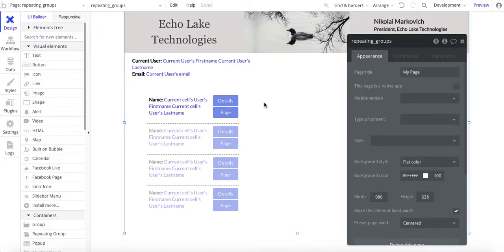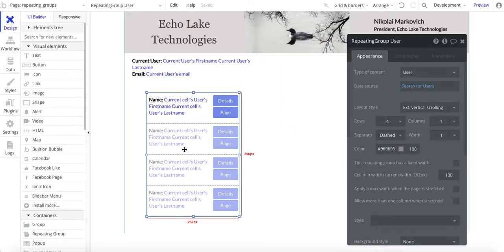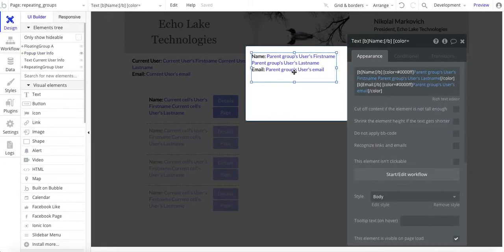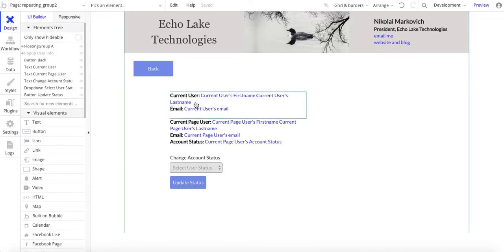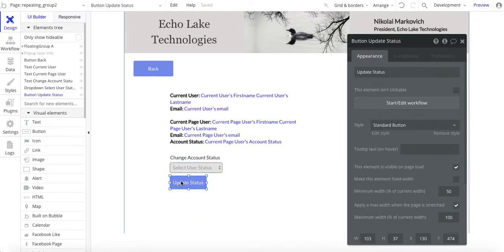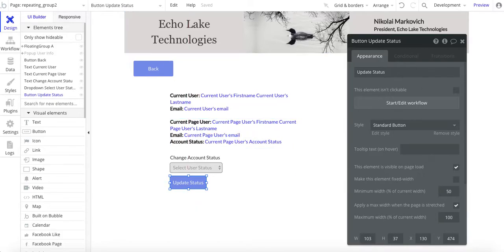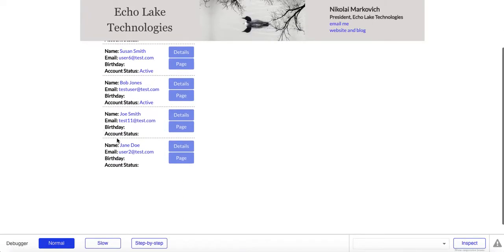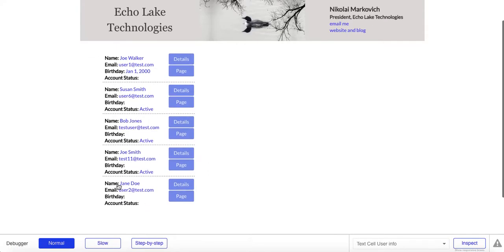Use Current Page User for Admin Dashboard in Your Bubble.io No Code Web App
In this video you'll learn the difference between "Current User" and "Current Page User". This will allow you to create User Admin capabilities in your Bubble.io no code web app. In addition, if your app allows for different user types, ie a Manager and Employees, then you can provide the Manager the ability to make updates to their Employee accounts by using "Current Page User"